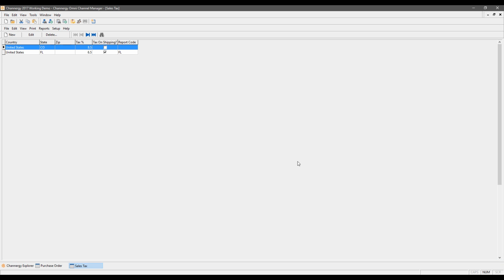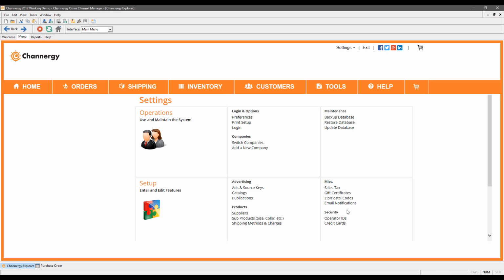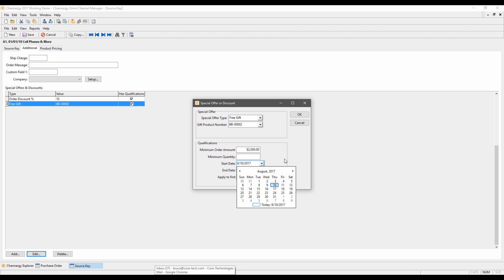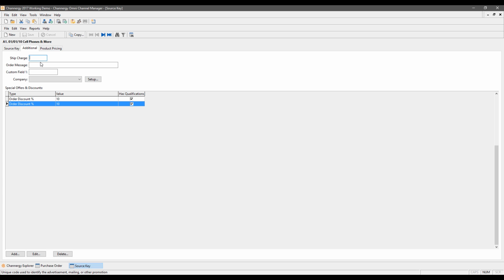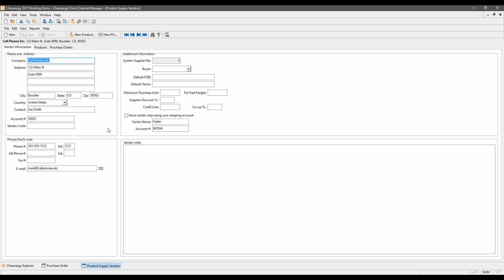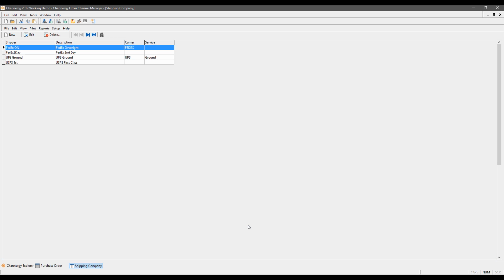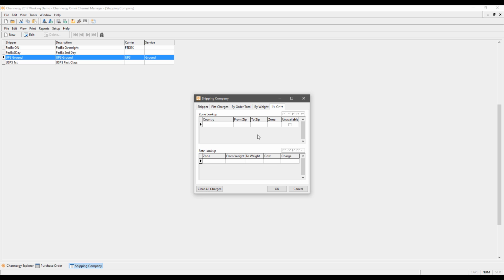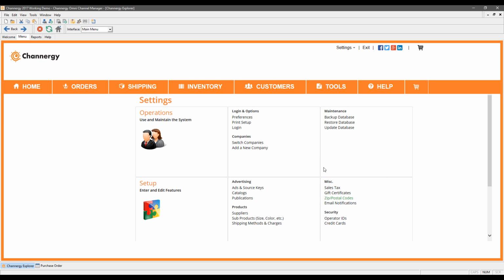Channergy Tools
Channergy is an order, inventory and channel manager.

Channergy is a single solution that includes a full backoffice, a multi channel manager, retail POS, support for shipping, drop shipping, accounting and credit card processing and full integration between all these typically disparate systems.